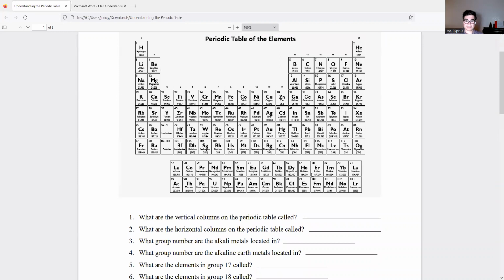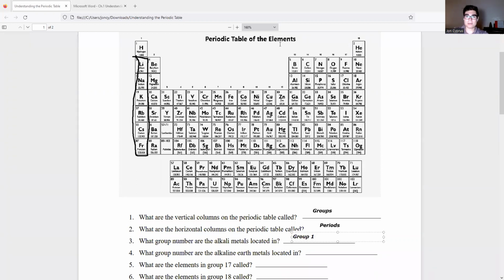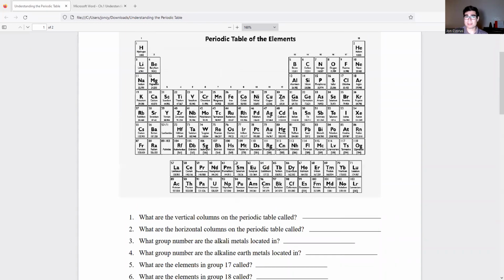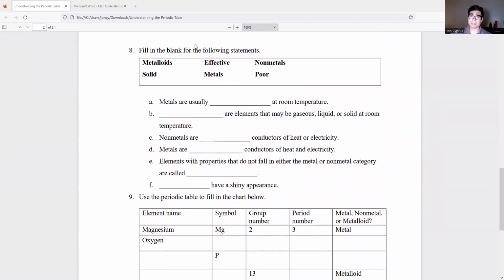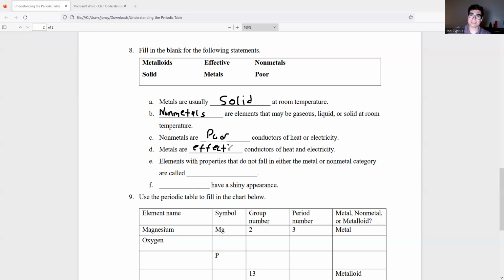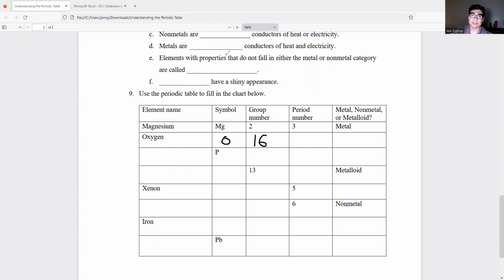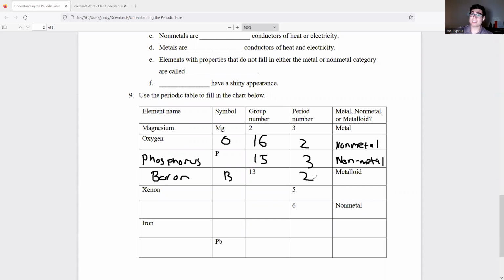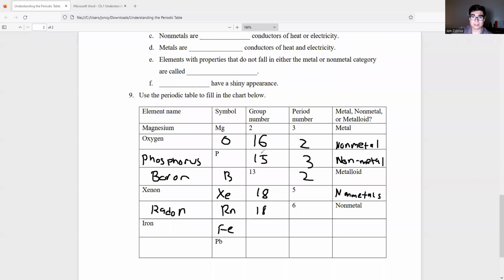Understanding The Periodic Table